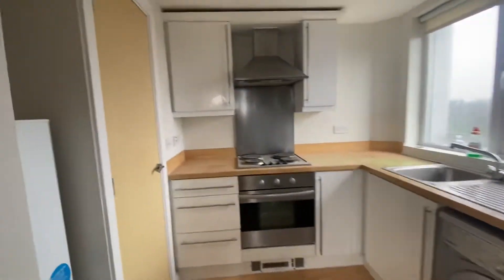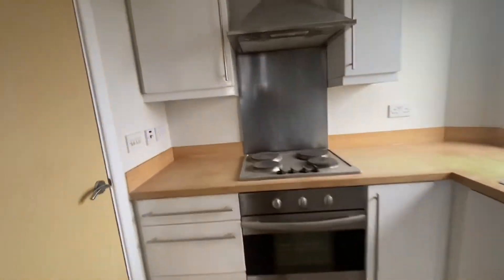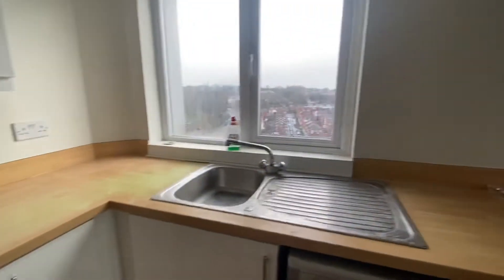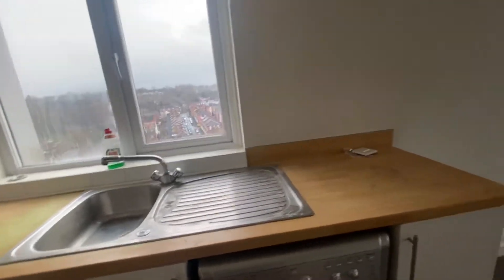Video Tour - High Point